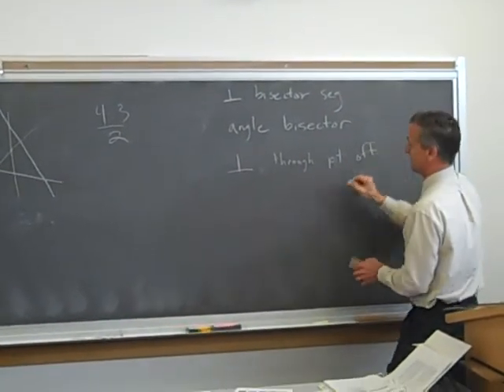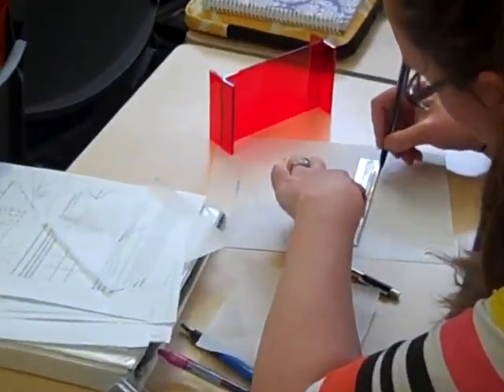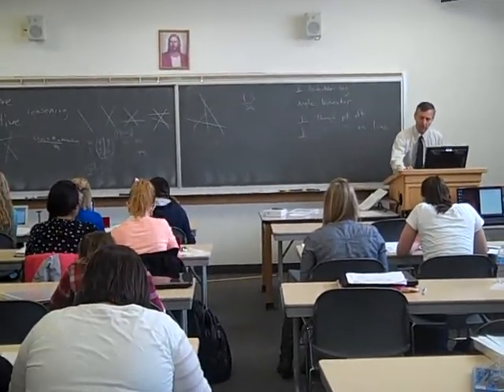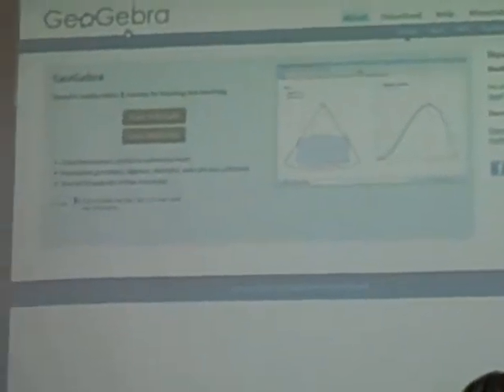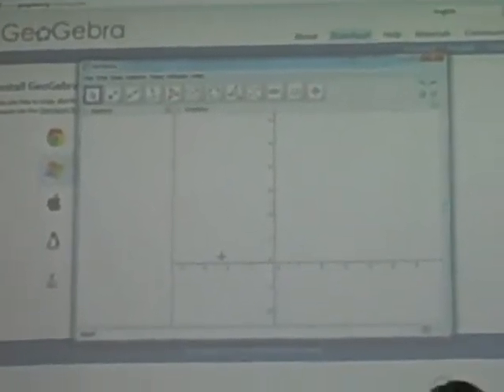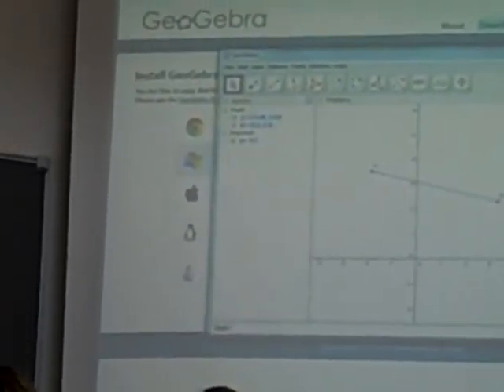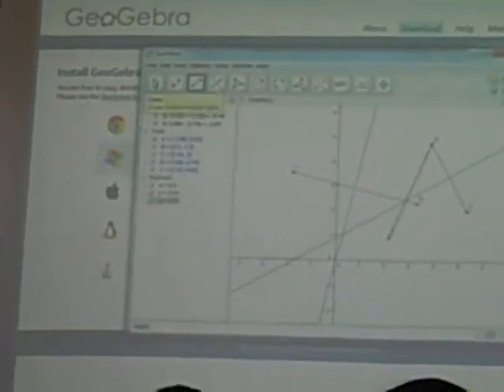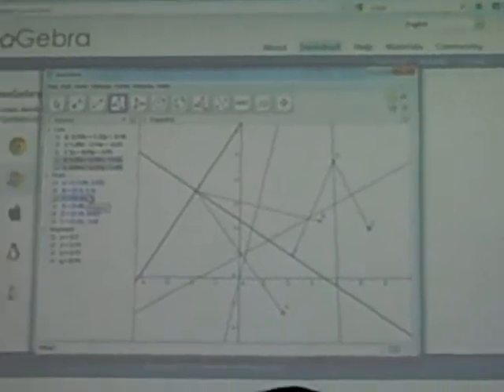Math 206 Day 2 (April 25, 2013) Part 2